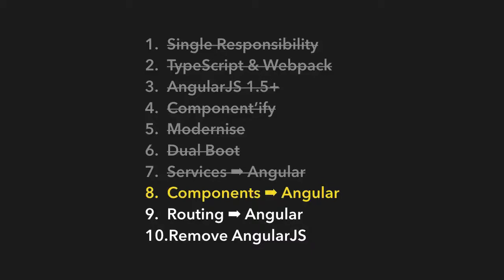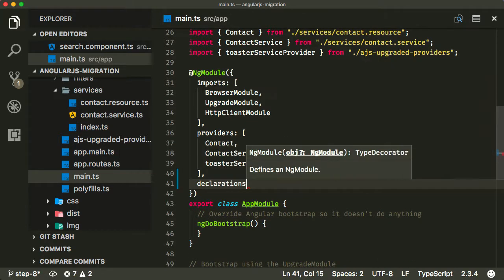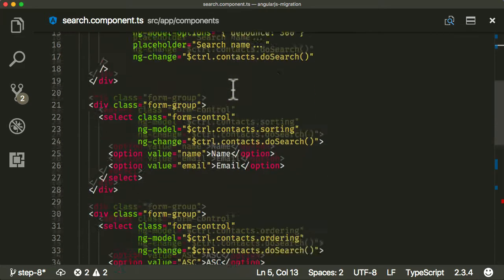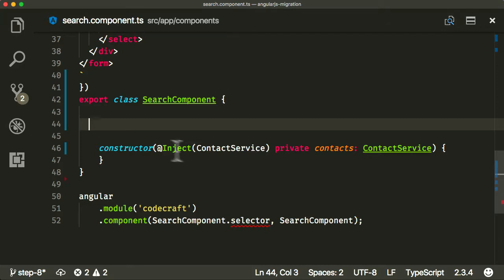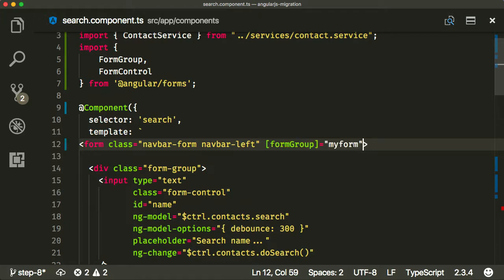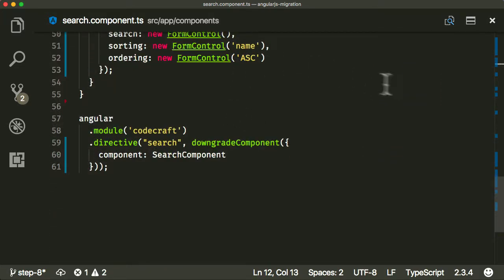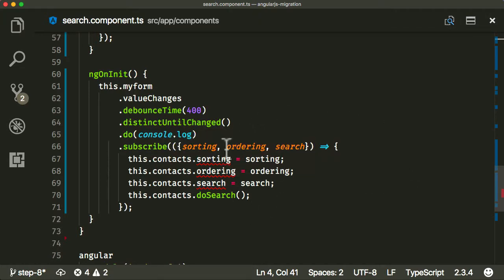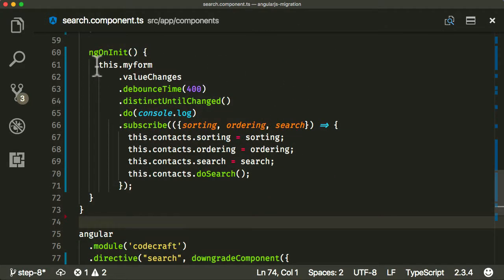EP 10.1 - AngularJS Migration / Step 8 - Migrate Components / Migrate SearchComponent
We are going to work on migrating our AngularJS components to Angular, and discuss how to deal with things like filters and third party libraries used within our components during the migration process. So lets get started!